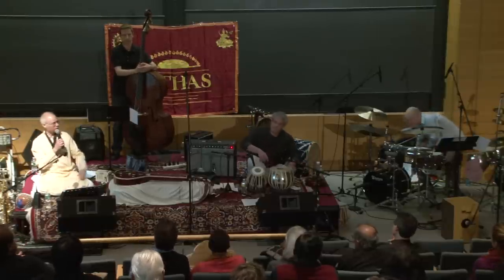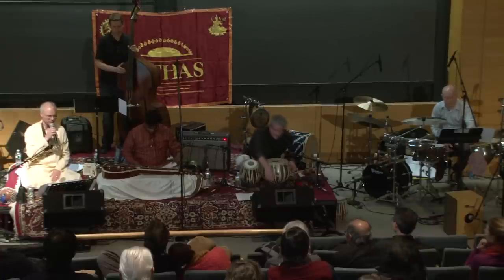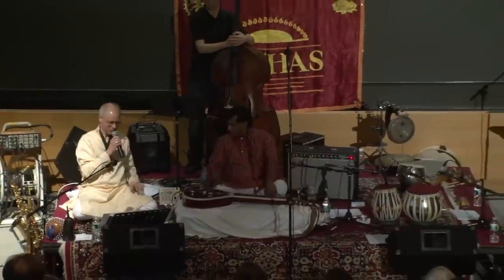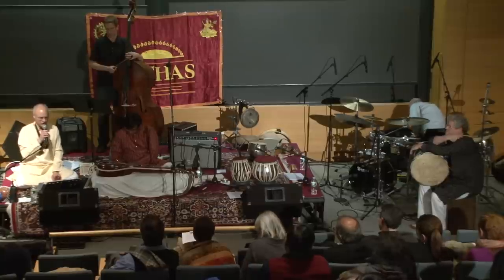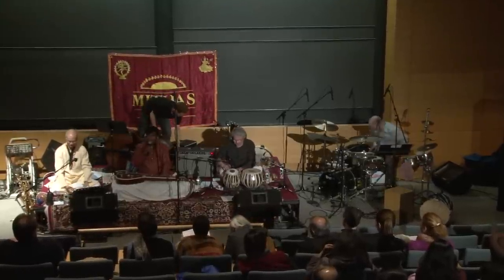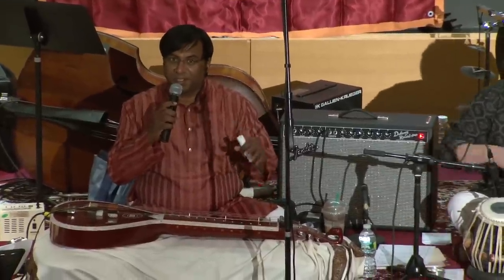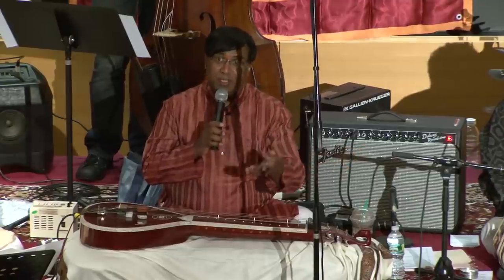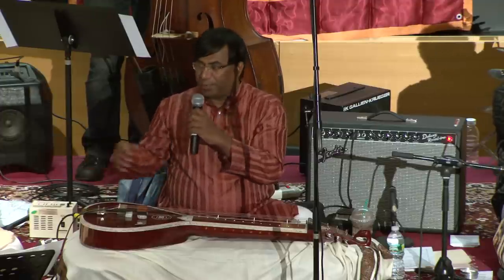Concert Series 2: Natraj with guest Chitravina Ravikiran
MIT 21M.355 Musical Improvisation, Spring 2013
Instructor: Natraj with Chitravina Ravikiran

This concert features the group Natraj, which blends Indian classical music, West African traditional music, and jazz into their own style; and special guest Chitravina Ravikiran.